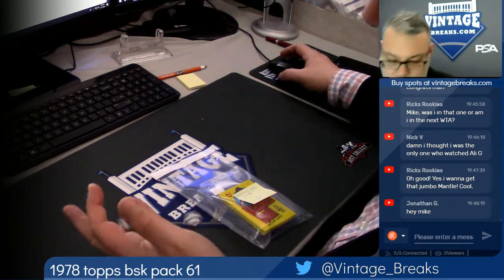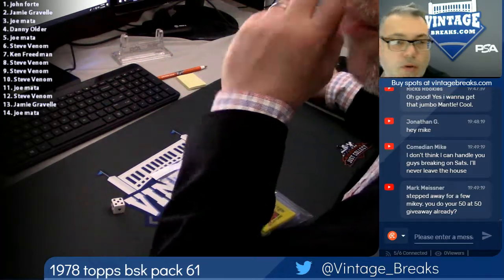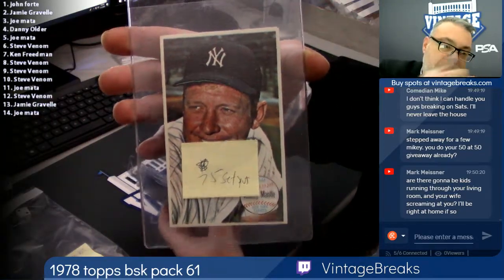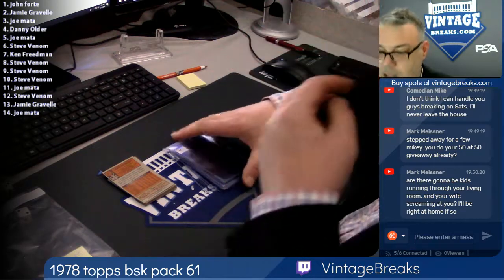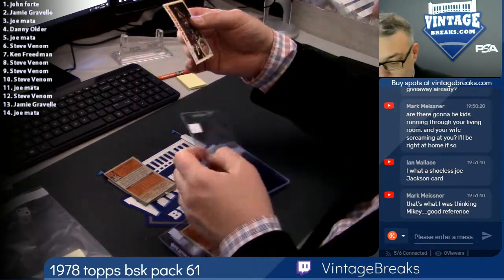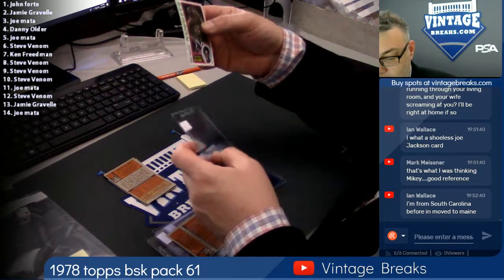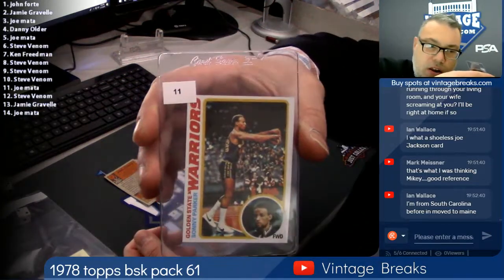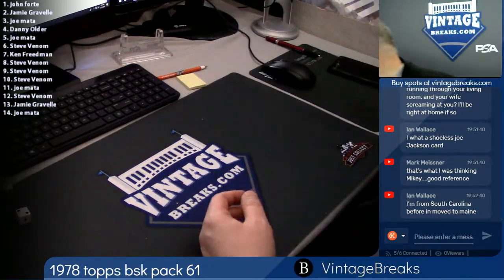01-11-2019 1978 Topps Basketball Wax Pack 61 Break Opening Video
1978 Topps Basketball Wax Pack 61 Break Opening Video